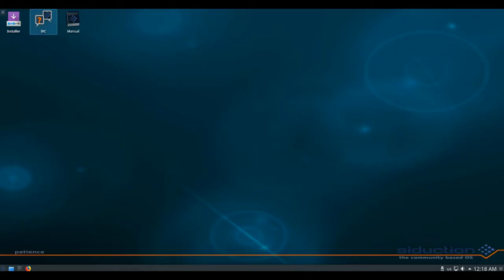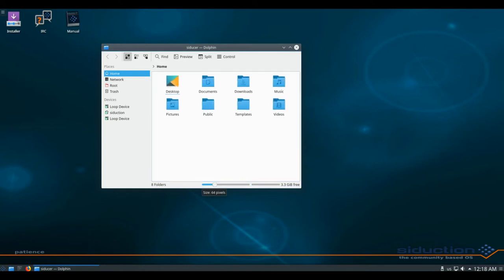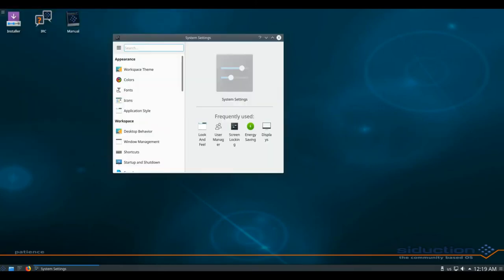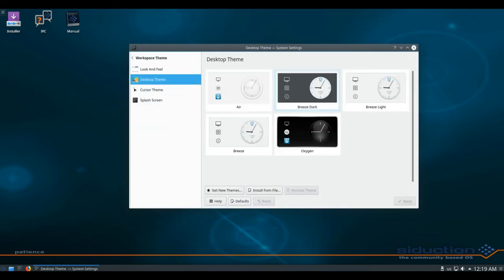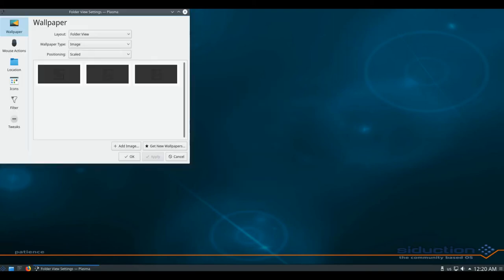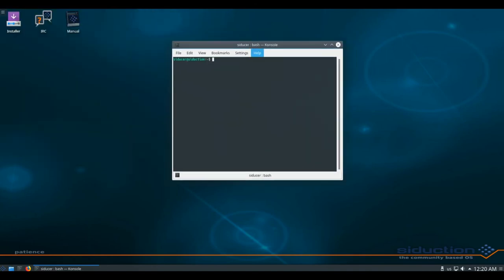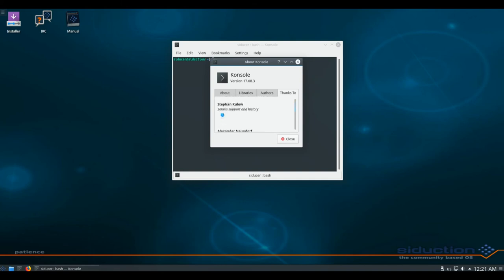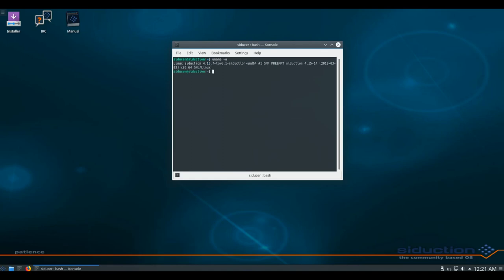siduction linux 18.2.0 review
The siduction distribution is a desktop-oriented operating system and live medium based on the "unstable" branch of Debian GNU/Linux. Forked from aptosid in late 2011, siduction offers many separate live media with a range of desktop environments. The project also promises regular releases, an open development model, and friendly relationship with its developer and user community.